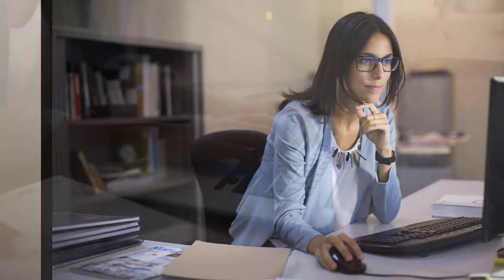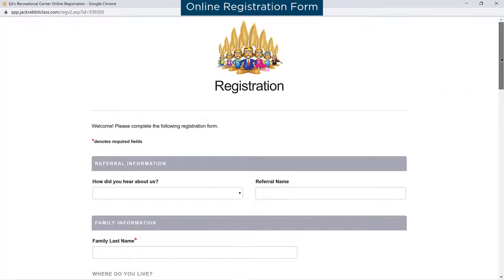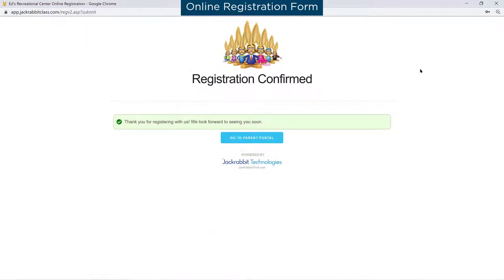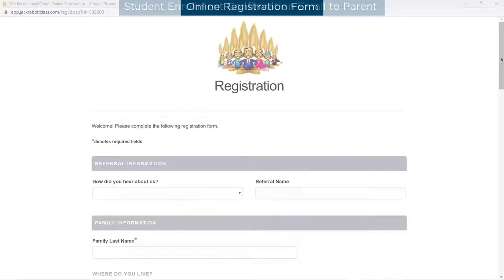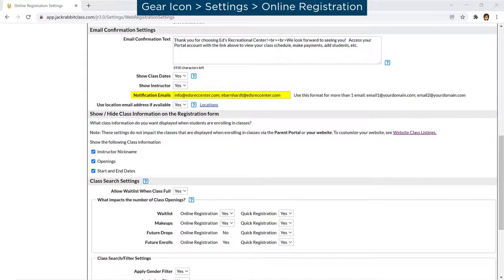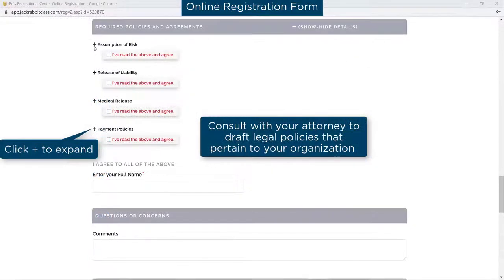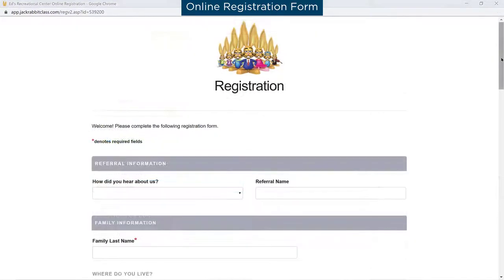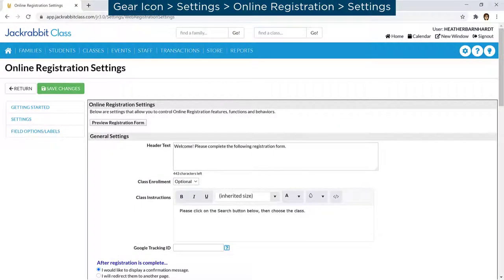Online Registration Form Overview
Learn how new customers can register and enroll in classes online!